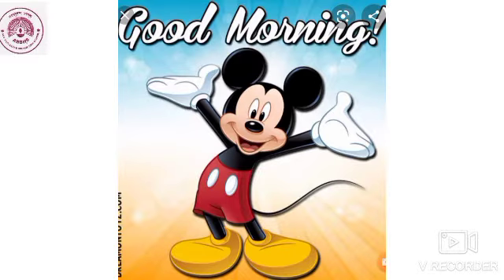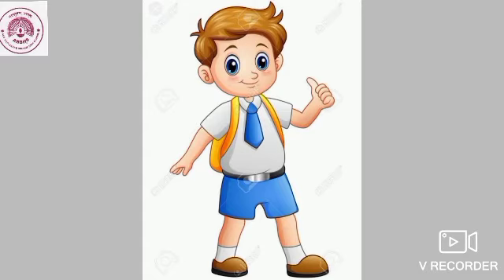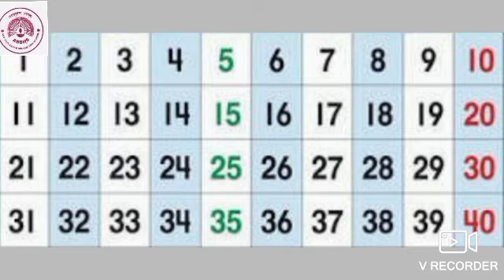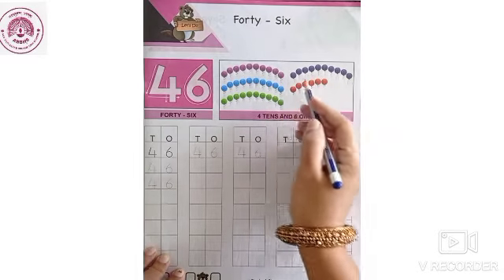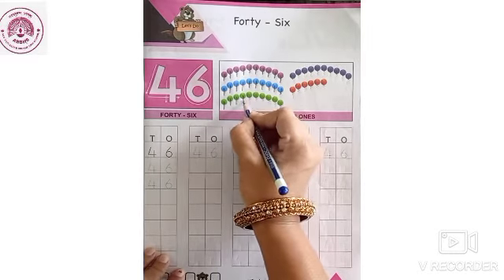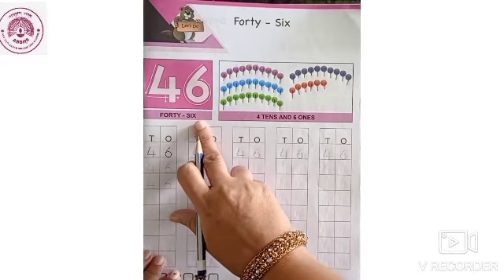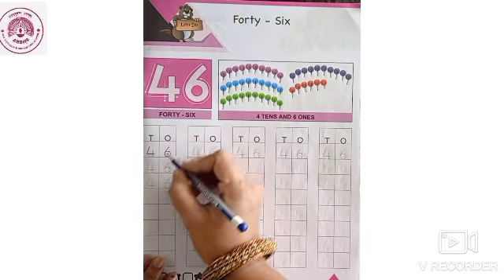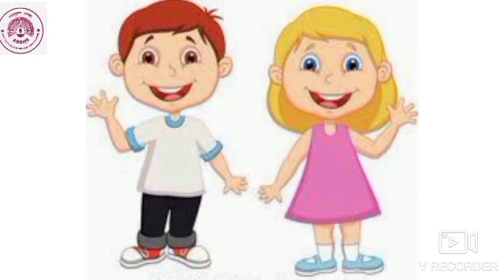Std: Lkg, Sub: Numeracy skill, L.no:63, Topic: Forty Six, Date:22.01.2021 Friday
In this lesson students will learn and identity number forty six.